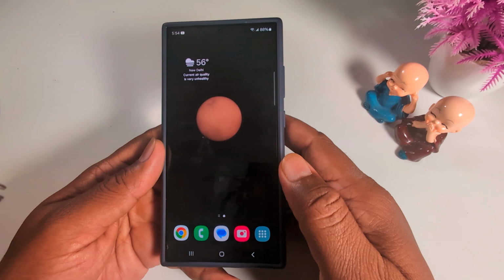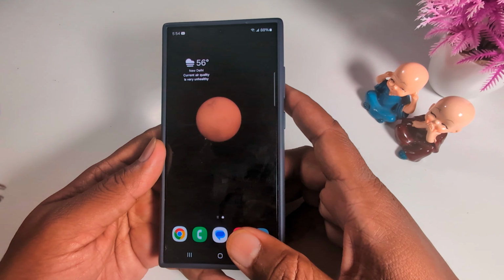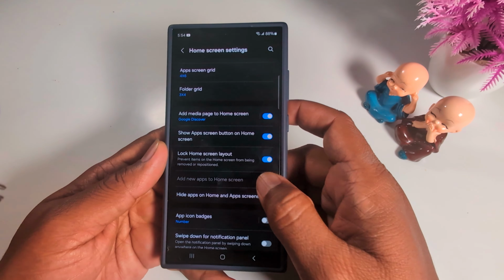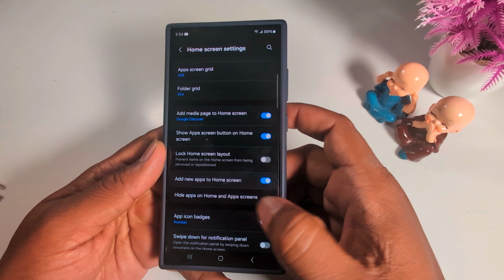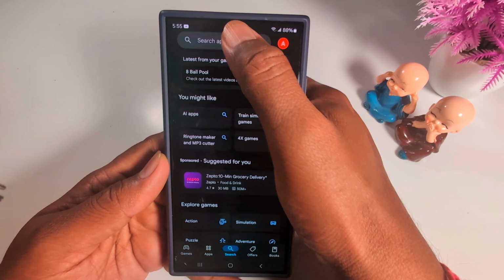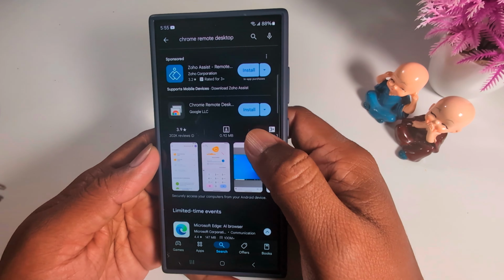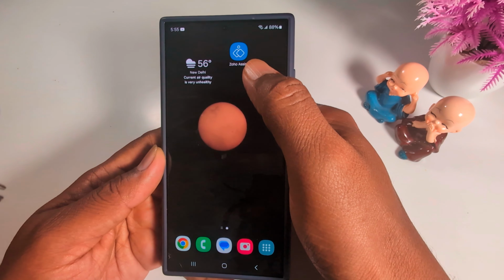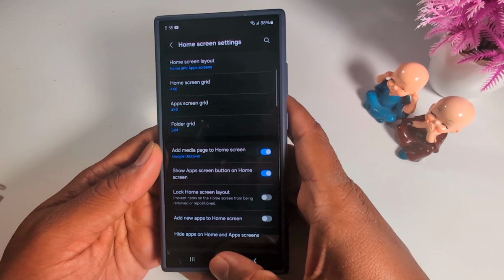How to Add New Apps to the Home Screen in Samsung S24 Ultra | Automatically Add New App Icons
You need to enable add new app icons to home screen in your Samsung Galaxy S24 Ultra and any other Samsung devices using this video.

More Queries:
How to Add New Apps to the Home Screen in Samsung S24 Ultra
Add New Apps to the Home Screen in Samsung Galaxy S24 Ultra
Allow apps to show on home screen after installation in Samsung S24 Ultra
Automatically Add New App Icons to home screen on Samsung Phone
Add apps to home page in Samsung S24 Ultra
Add app shortcut on Samsung Galaxy Home Screen
Fix Installed apps not showing on home screen Samsung Galaxy
Samsung Home Screen Settings
Samsung

Energetic Upbeat
Pop -
MorningLightMusic
Content owners: HAAWK for a 3rd Party

🎵 Title: Energetic Upbeat Pop